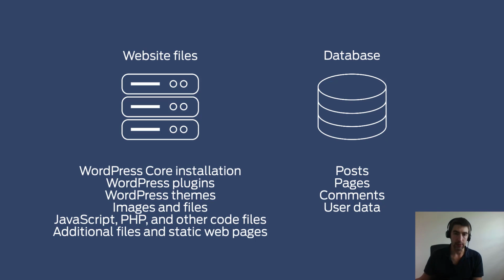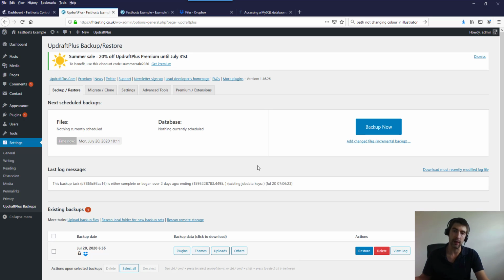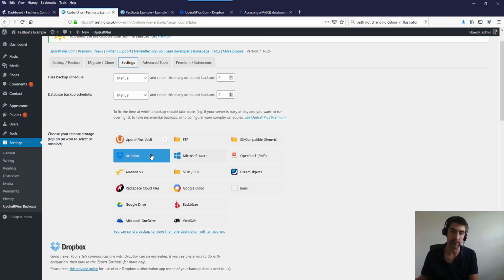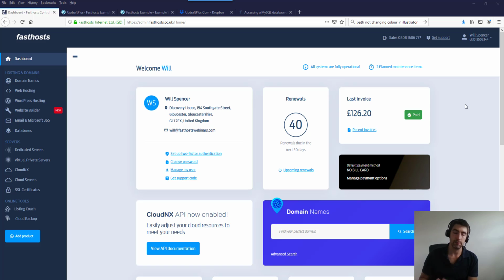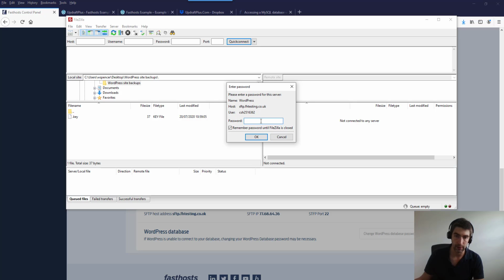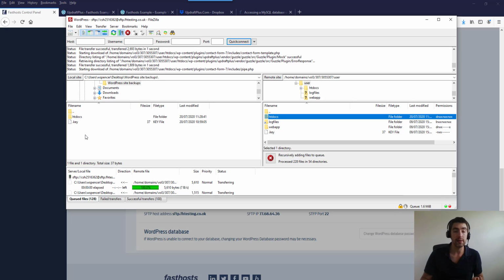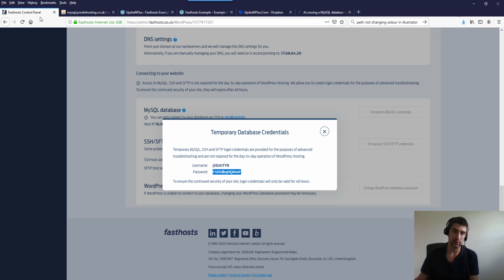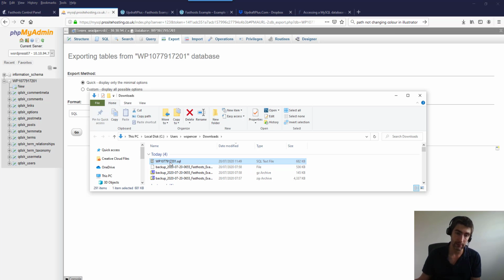Backing up your WordPress website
This video will show you how to backup your WordPress website using free options open to everyone. It's focused on Fasthosts, but the principles should apply to all WordPress websites.